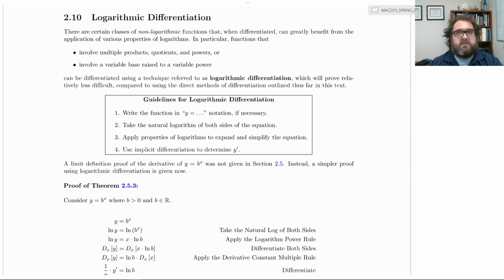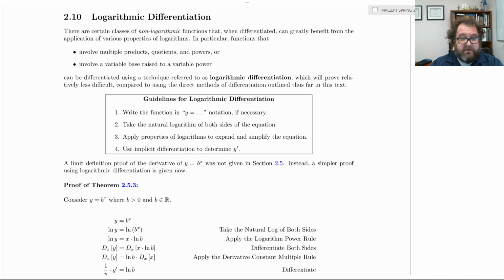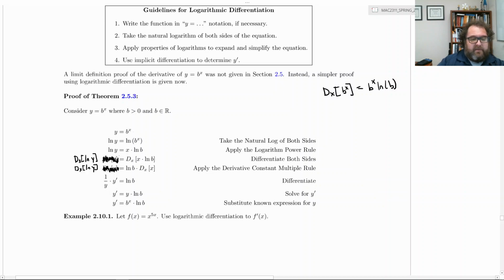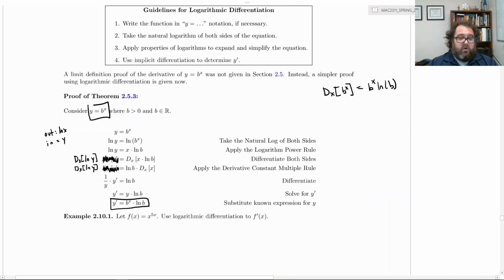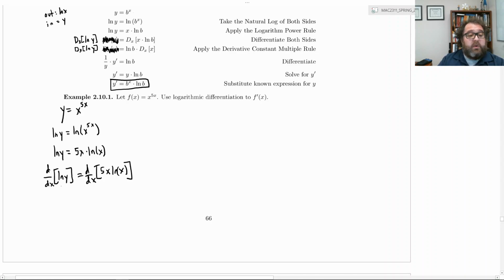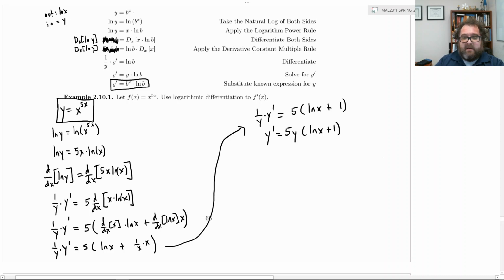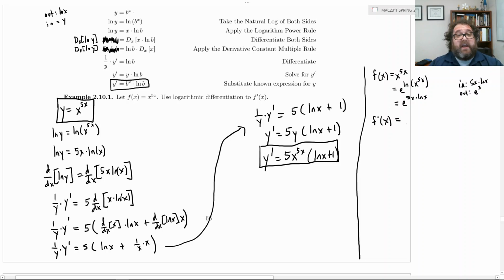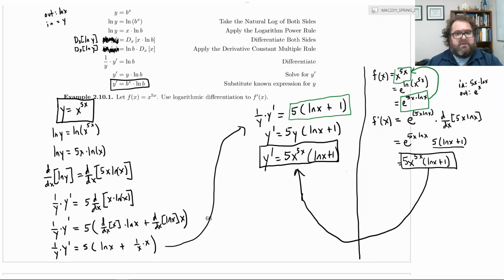Derivatives: Introduction to Logarithmic Differentiation